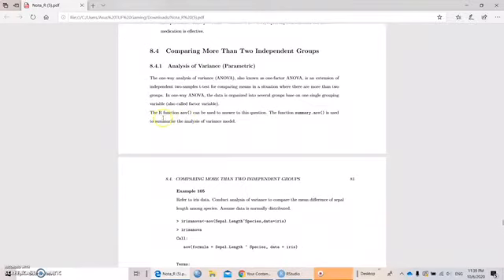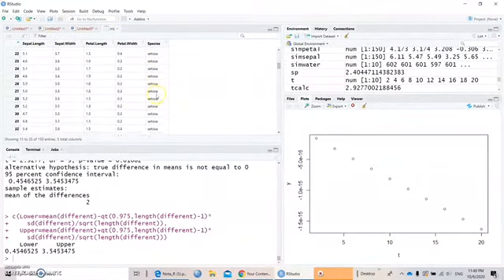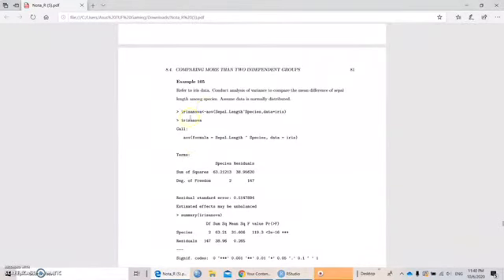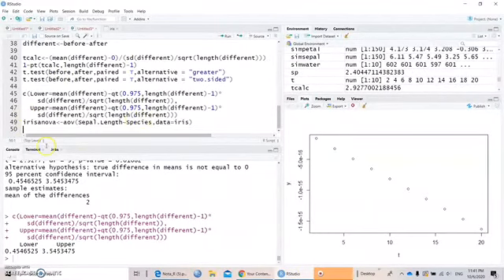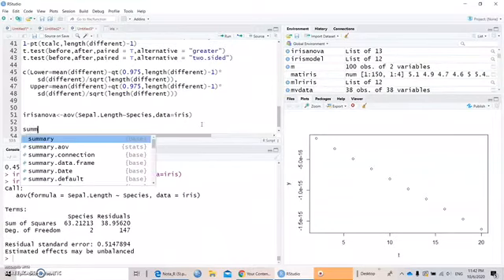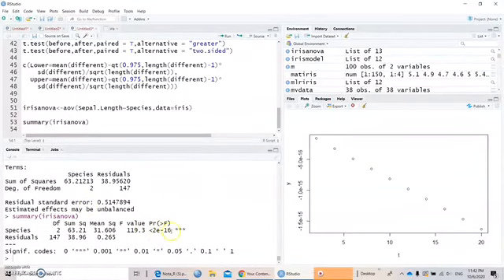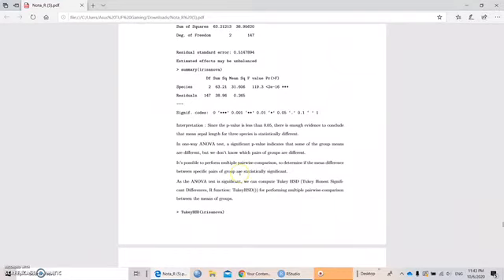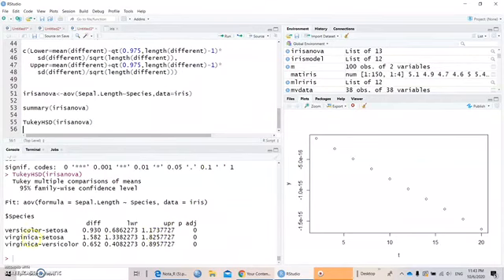R programming hypothesis testing comparing more than two independent groups